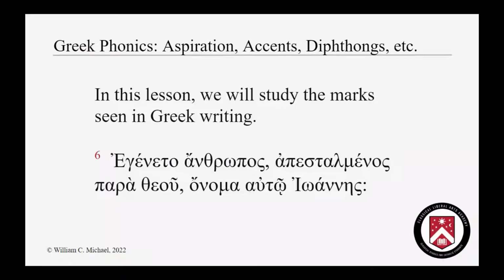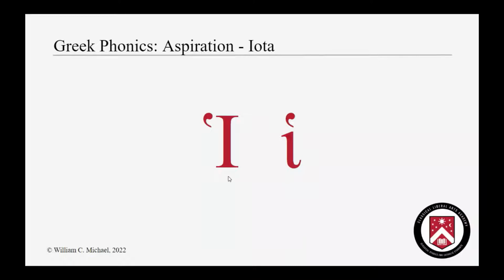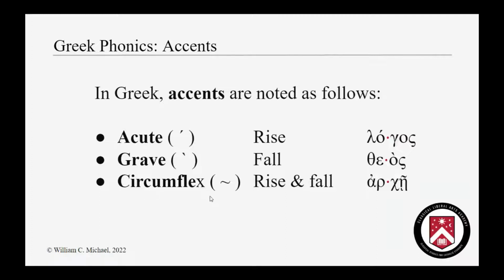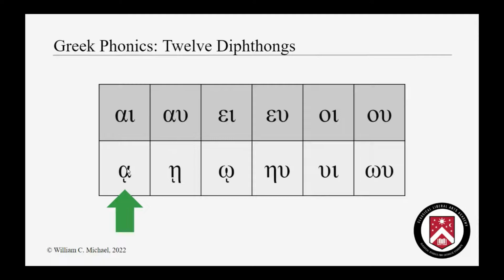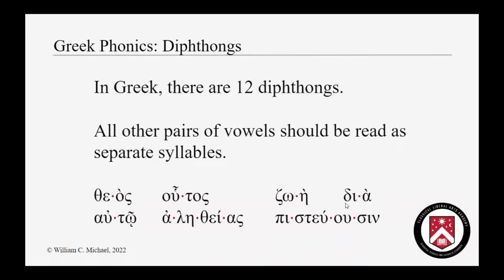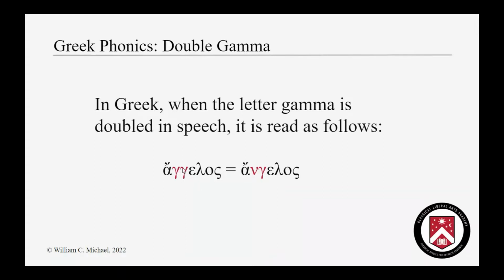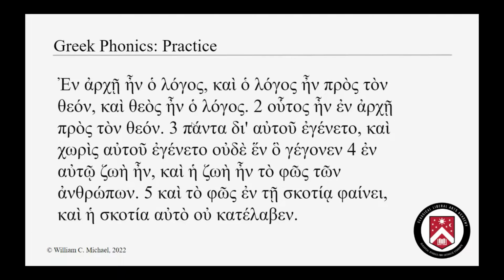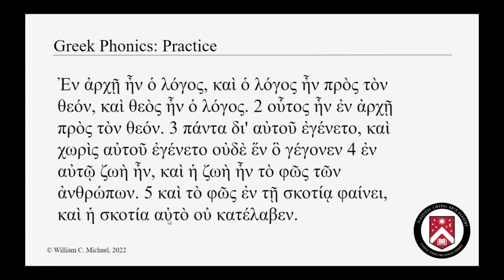How to Read Greek: Aspiration, Accents, etc.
In this video, Mr. William C. Michael, of the Classical Liberal Arts Academy teaches how to read all of the marks found in Greek reading.  This fourth video finishes Mr. Michael's "How to Read Greek" series.